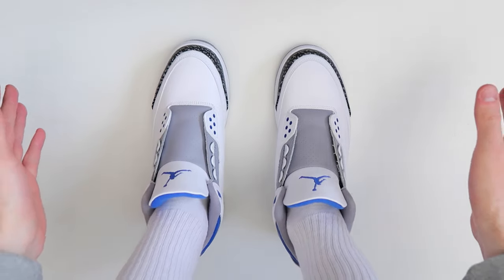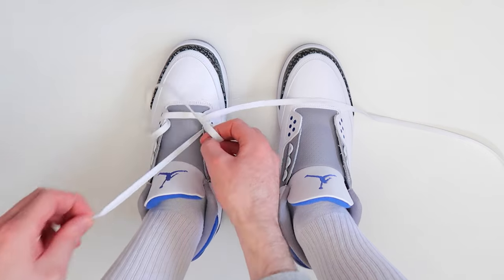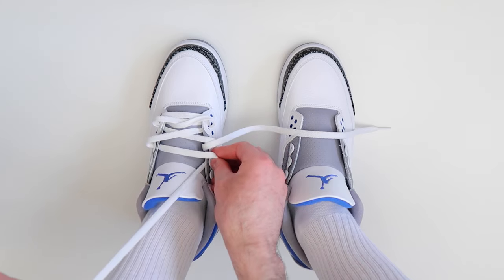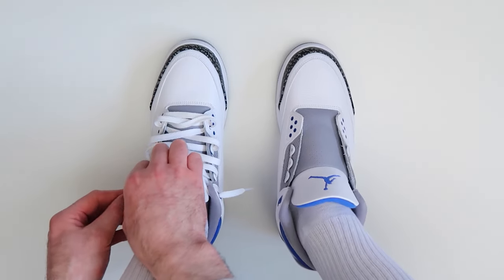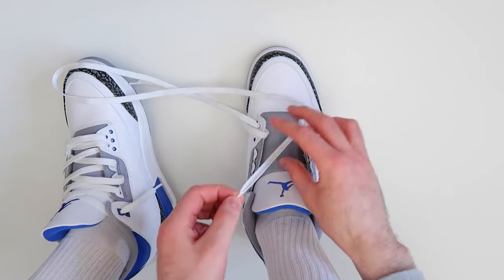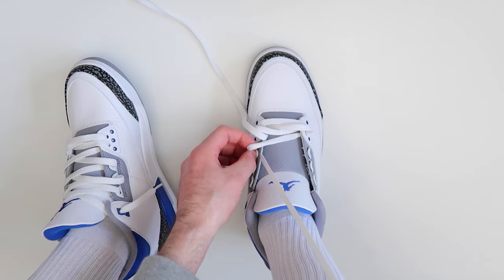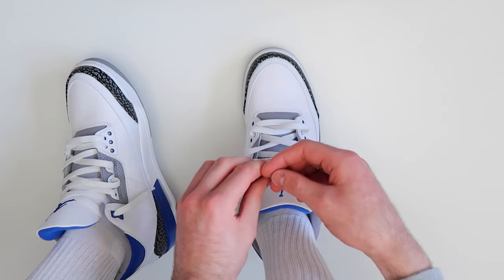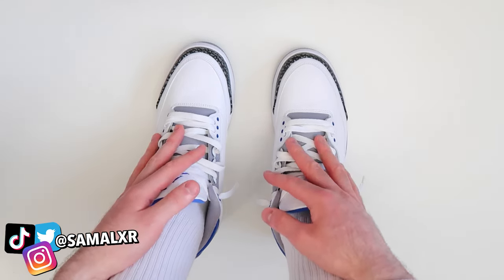How To Lace Jordan 3s Loosely (w/ ON FEET) | Featuring 'Racer Blue' (BEST WAY!)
In this video I show you the BEST WAY to lace the Air Jordan 3 Racer Blue! With an On Feet!